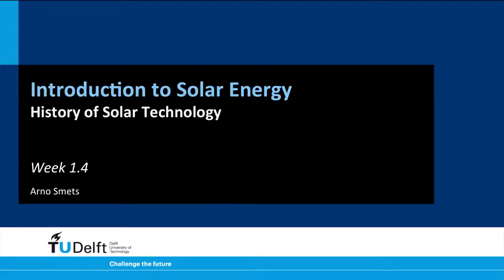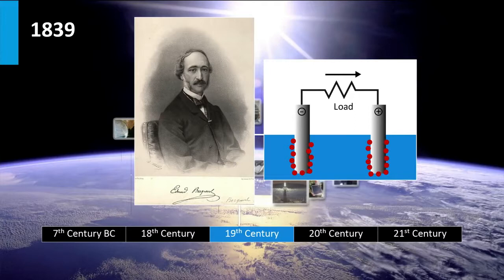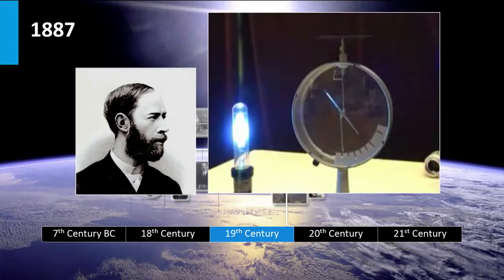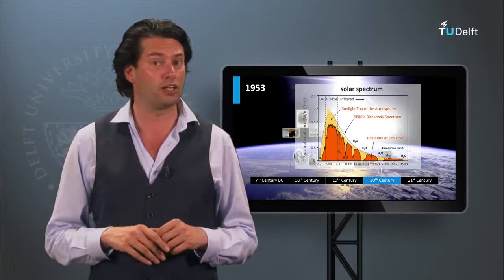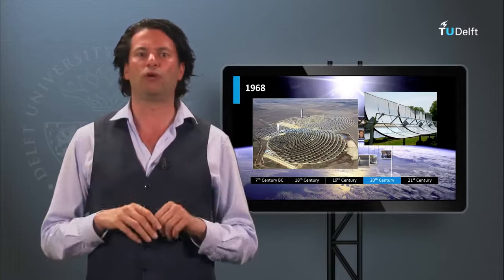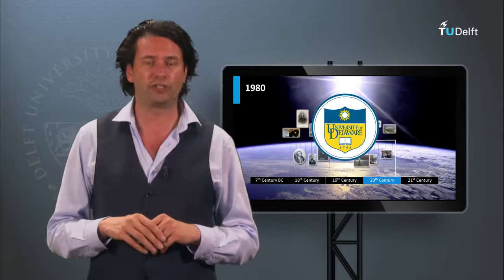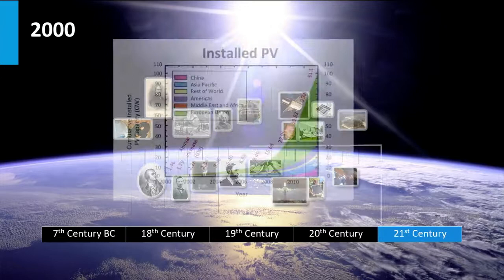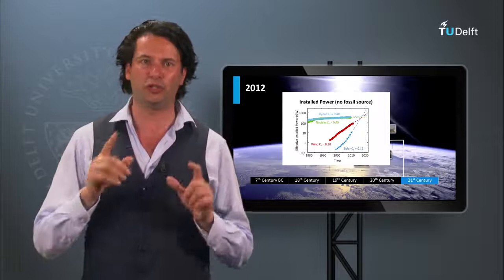05-The History of Solar Energy